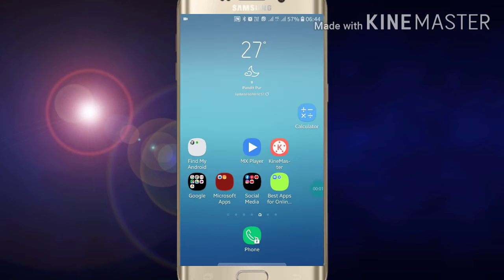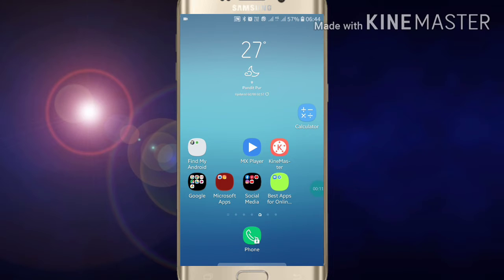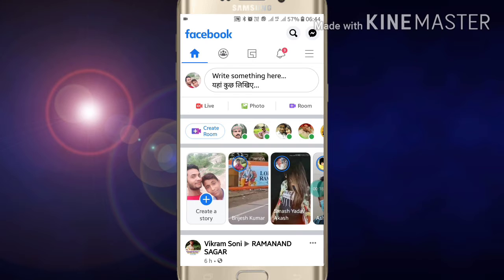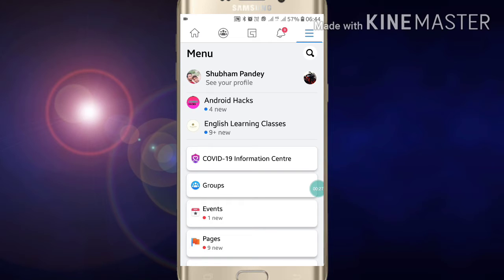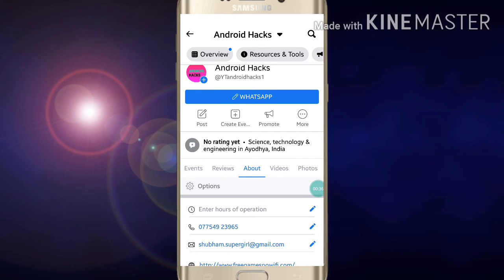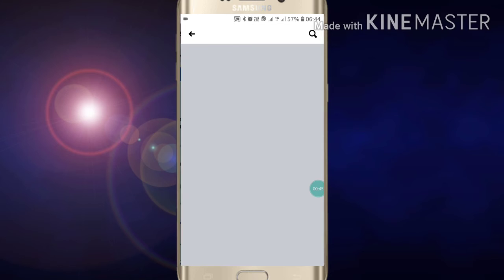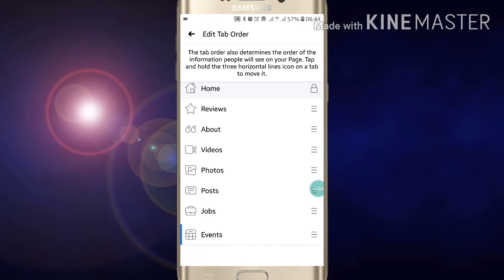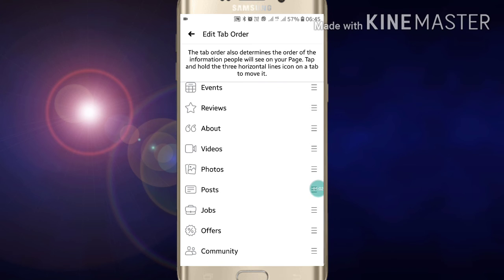How to Reorder Tabs on Facebook Page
Hi friends, In this video, I am going to show you how to reorder tabs on facebook. If you have created a facebook page and now you want to reorder the tabs beacause it is not according to your wish, you can reorder tabs of Facebook page easily. Watch this video and learn how to reorder tabs.